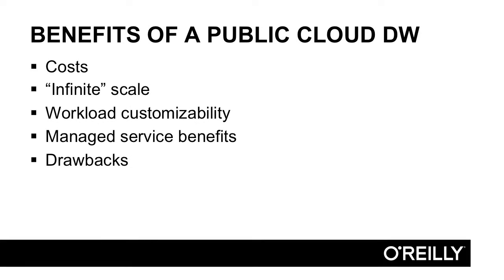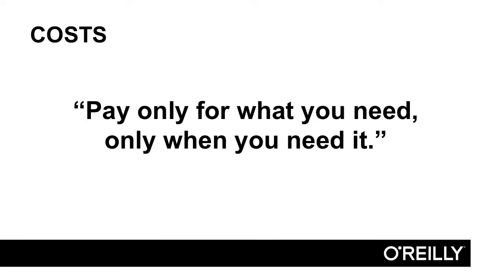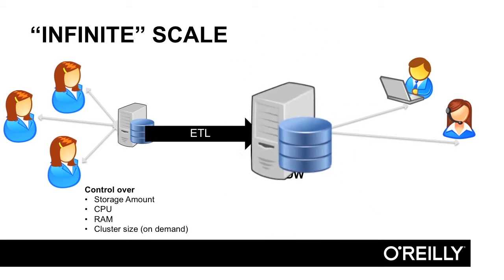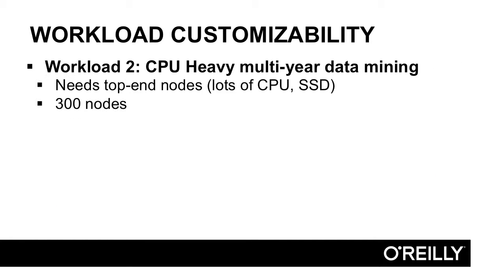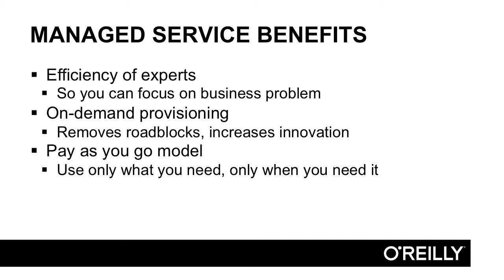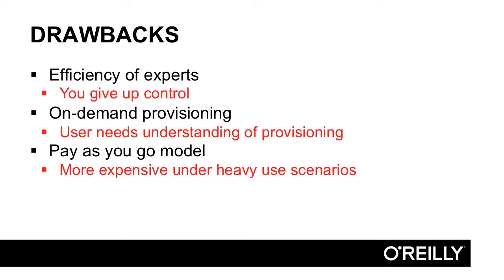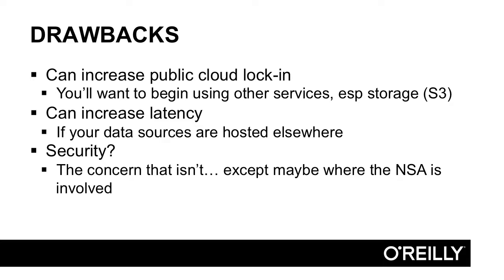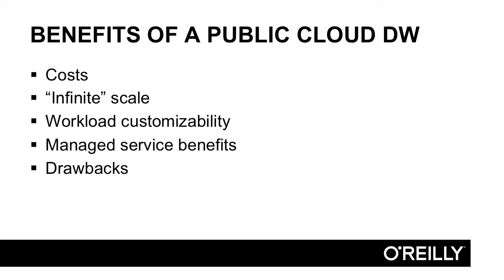Hands-on with Amazon Redshift | Benefits Of A Public Cloud Data Warehouse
In this video tutorial from our Hands-on with Amazon Redshift training course, expert author Rich Morrow will teach you about the many benefits of a public cloud data warehouse.

More details on this Hands-on with Amazon Redshift training course, as well as more free lessons, can be found